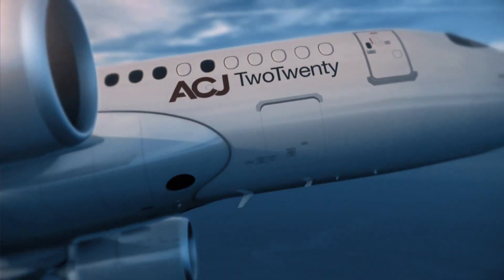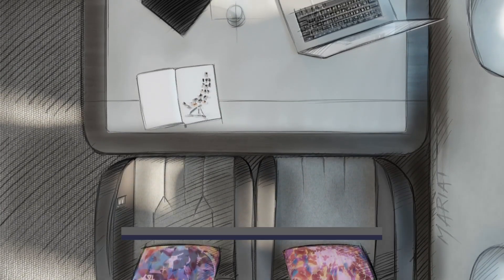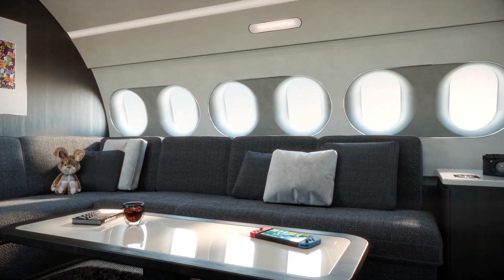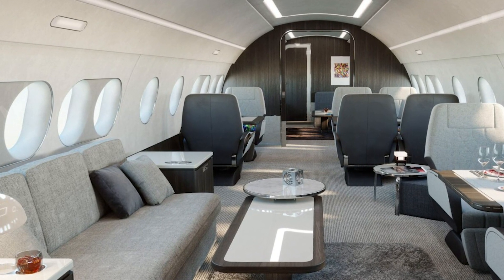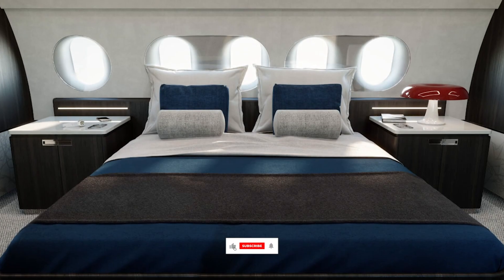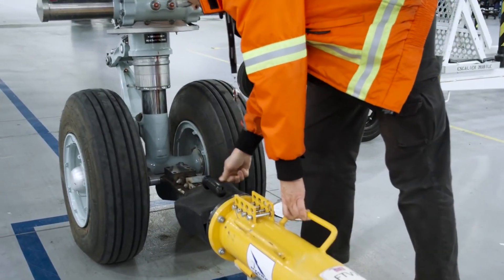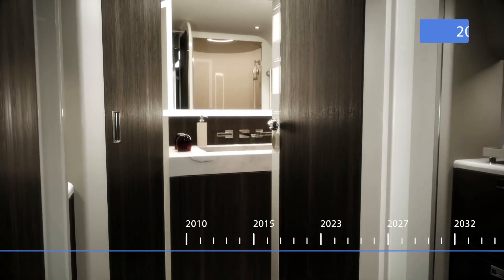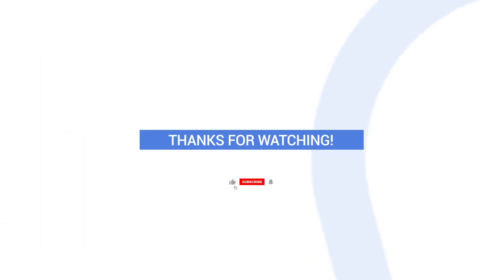Stunning A Look Inside A Concept Airbus A220 Private Jet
Four months ago we had a video discussing Airbus’ new A220 corporate jet. Dubbed the ACJ TwoTwenty business jet, it has broken new ground in the extra-large bizjet market and is set to launch in 2023. Based on the A220-100, it offers generous floor space and state-of-the-art technologies, alongside all the usual things to love about the A220. With some additional visuals available since our first video, let’s revisit this beautiful aircraft concept.